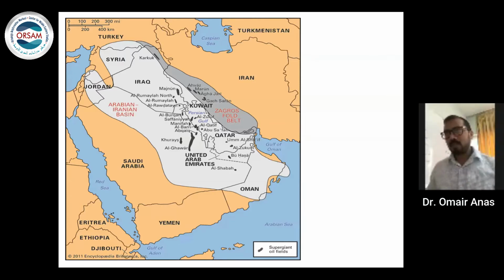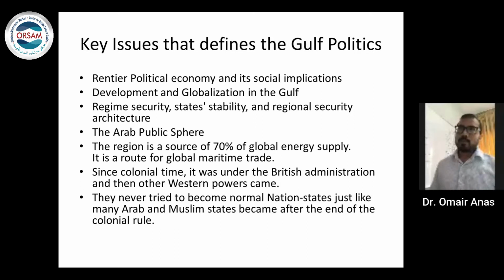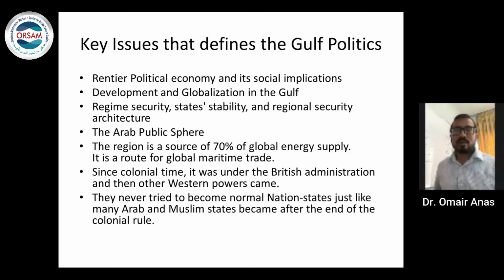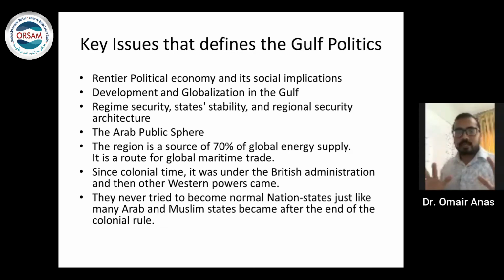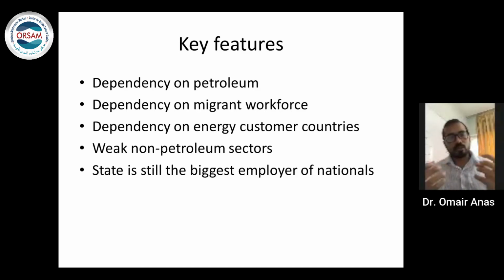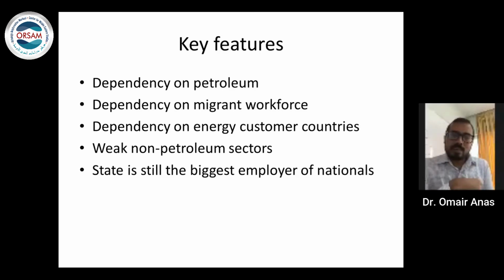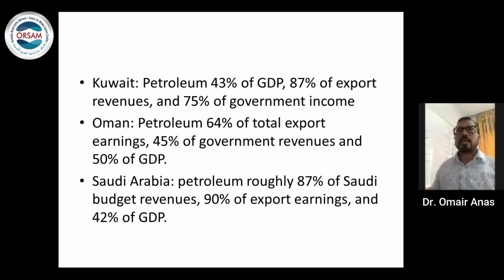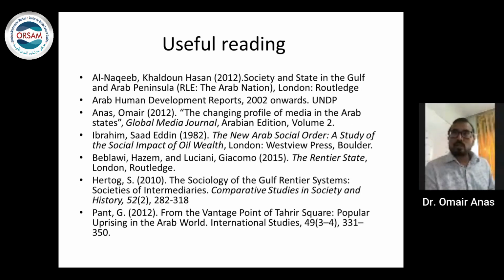Gulf Region: Main Issues | Middle East Summer School 2020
The Middle East Summer School is a training program that has been traditionally organized by ORSAM since 2009 with the aim of raising awareness by giving fundamental information regarding individual, society, and state structures in the Middle East and North Africa to undergraduate students.

Dr. Omair Anas, Yıldırım Beyazıt University, Faculty Member